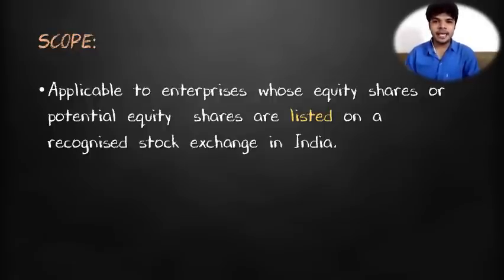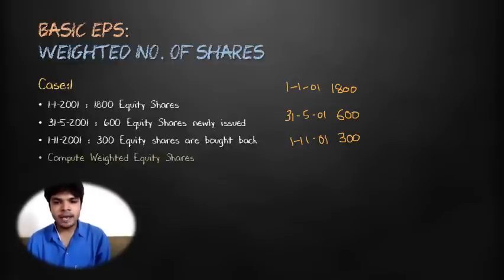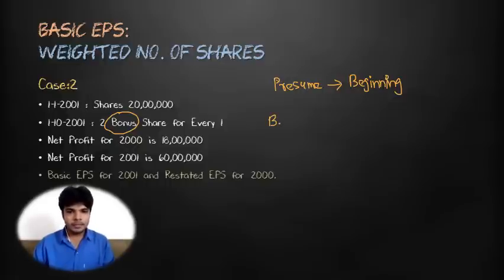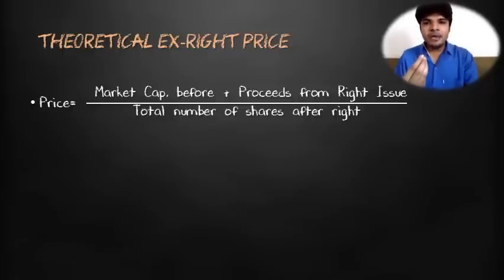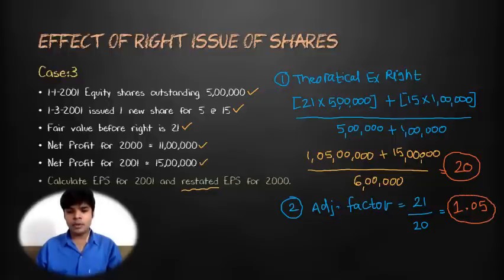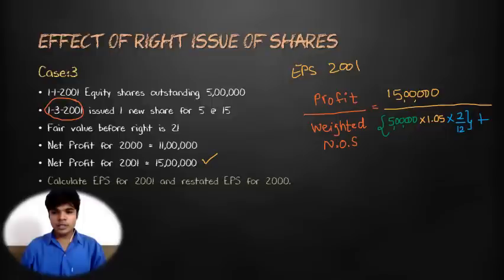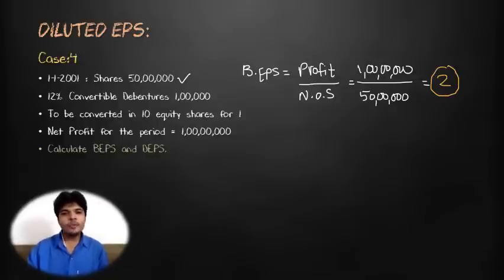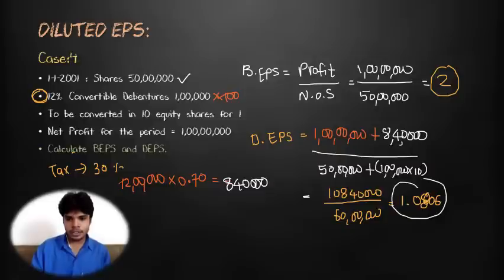AS – 20 Earning per Share AS20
Short description about Accounting Standard - 20 - Earning Per Share.